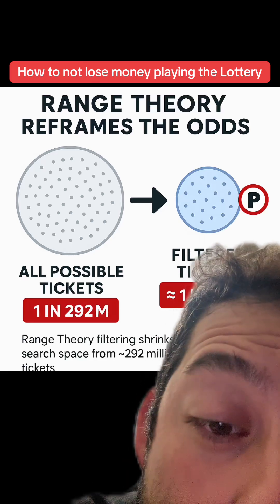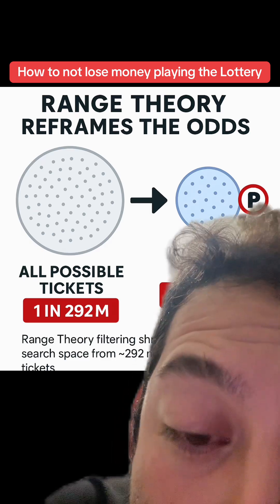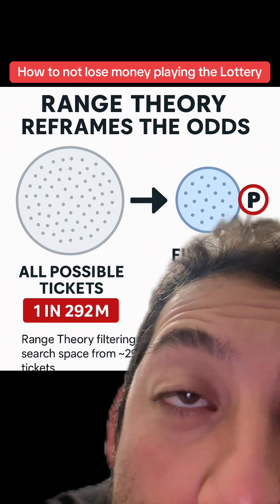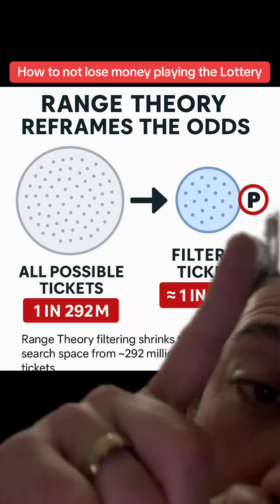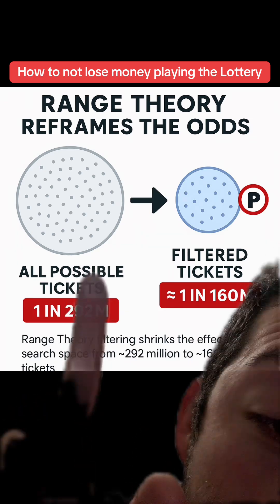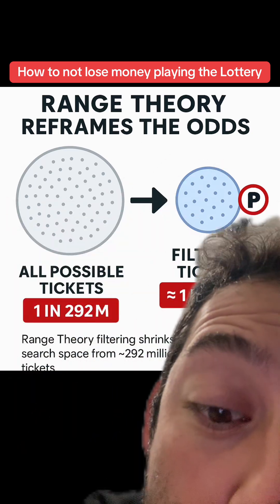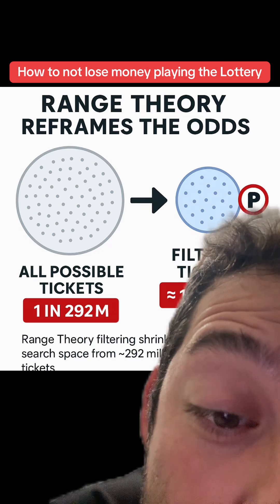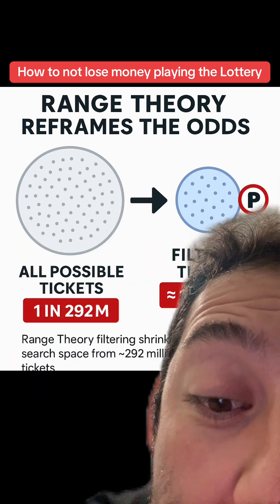Range Theory ELI5 lottery thelottery money Powerball TikTok trend, Powerball FYP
Vegas doesn’t guess — they use AI. Now you can see how GameChampAI runs 50,000 simulations per game to forecast outcomes before the odds shift.

AI sports betting predictions for MLB, NFL, NBA, WNBA & Soccer — data, not luck.

GameChampAI is built by me a data engineer, not influencers. My proprietary AI models simulate every game thousands of times to find true probability edges — the same predictive systems Vegas uses behind the scenes.

We share transparent results, performance recaps, and insights that help you think like the oddsmakers.

⚠️ For informational & entertainment purposes only.